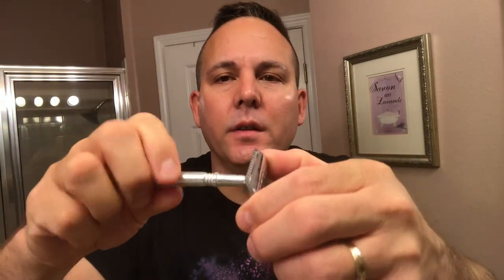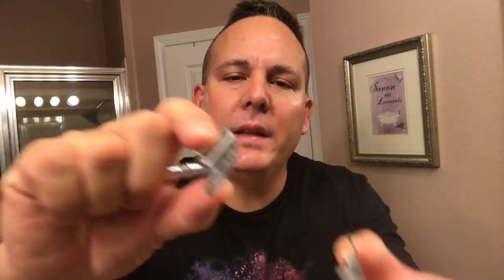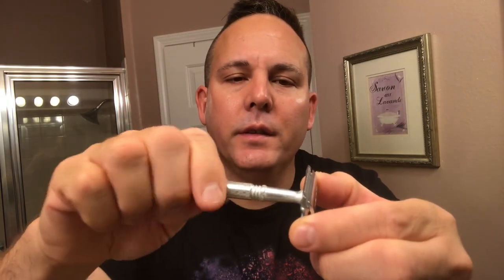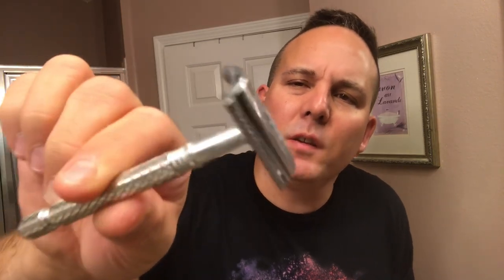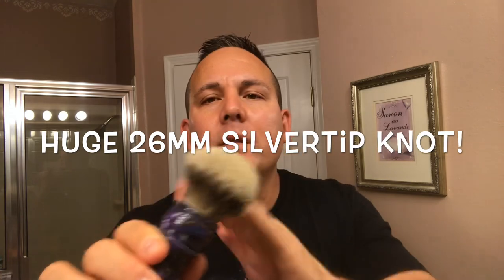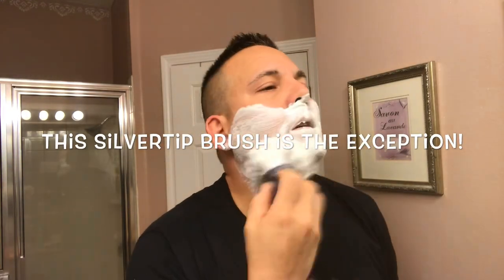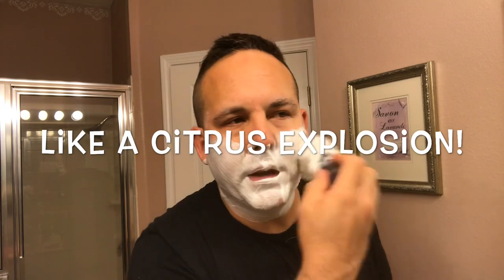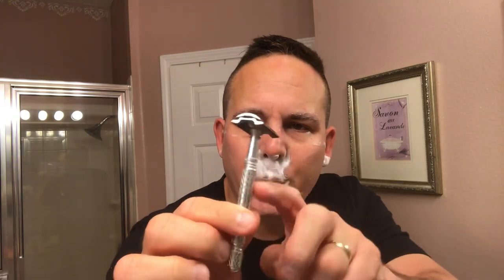Shave With My 1st Ever Safety Razor Purchased & SFWS Coral Tide Shave Soap & Aftershave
Shave With My 1st Ever Safety Razor Purchased (Lord L6) & SFWS Coral Tide Shave Soap & Aftershave, Amack Big Cypress Silvertip Badger Shave Brush, Lord Platinum Blade. This Razor was the reason I catapulted into Wet Shaving!

Lord L6 or "L1822" Safety Razor: